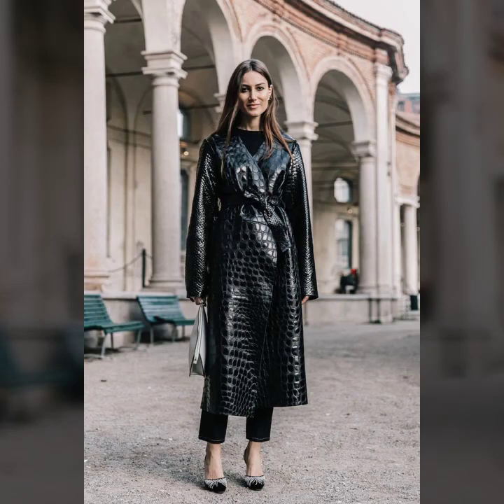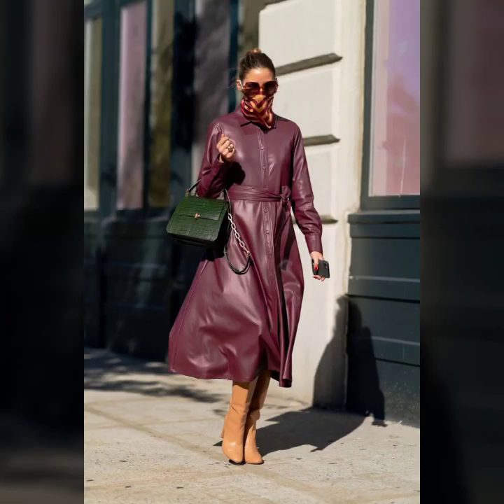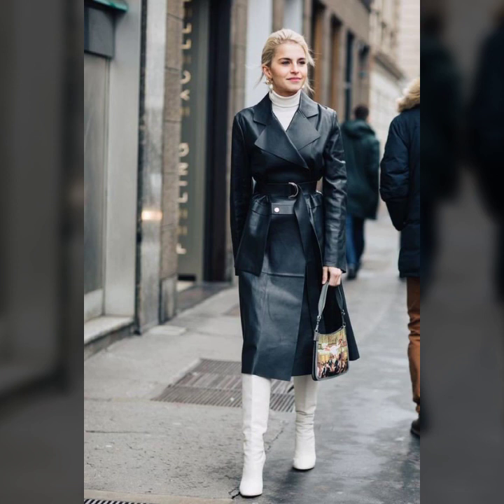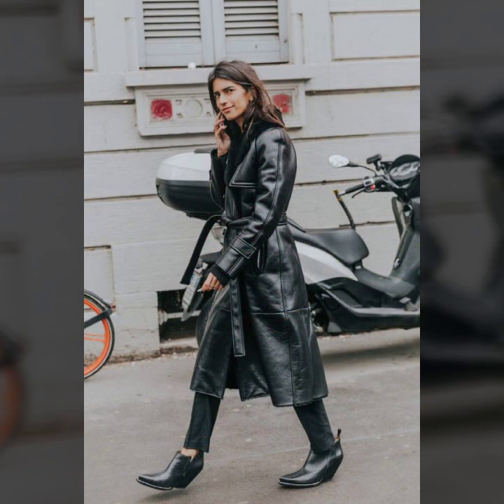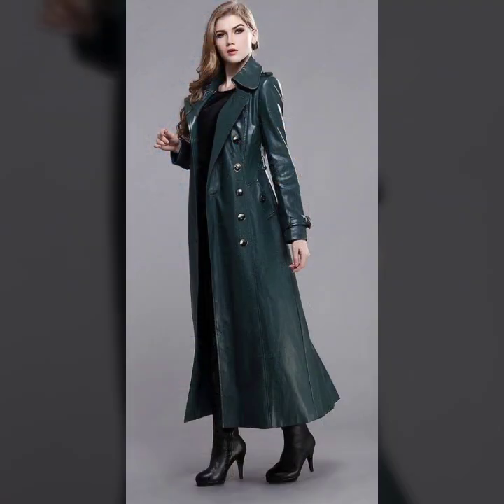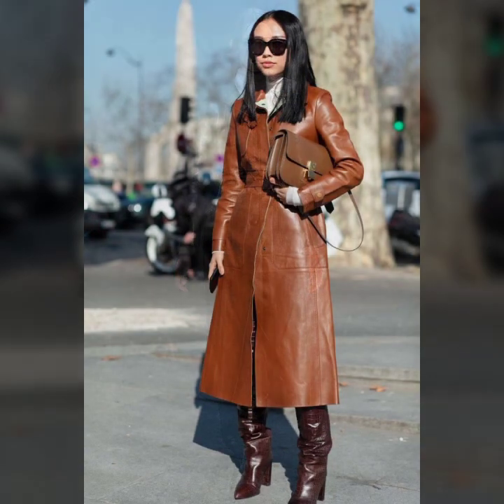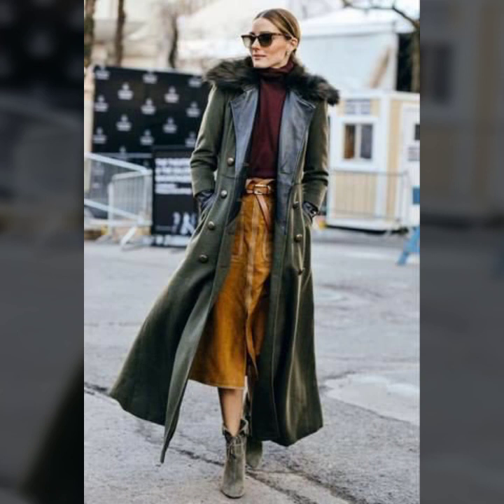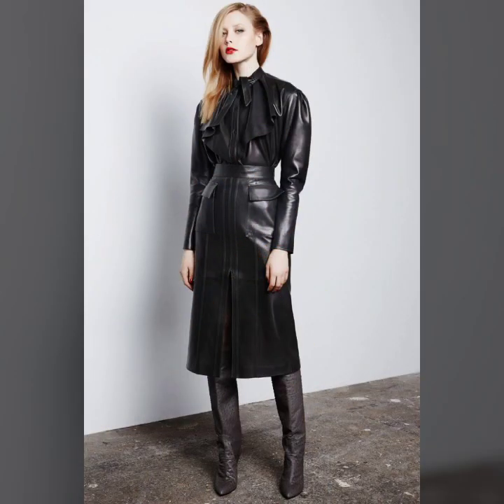Leatherfashion Trendy incredible leather long coat for ladies #2023